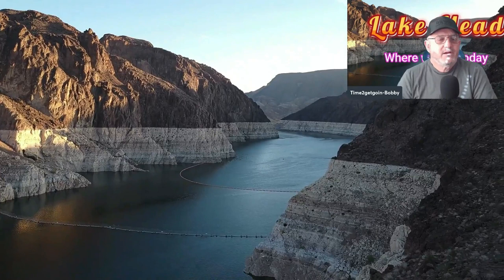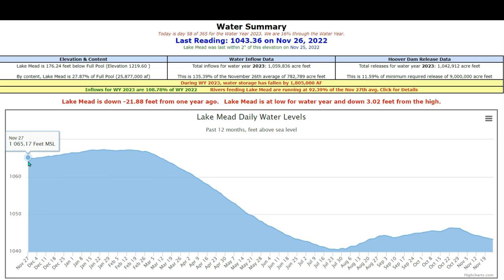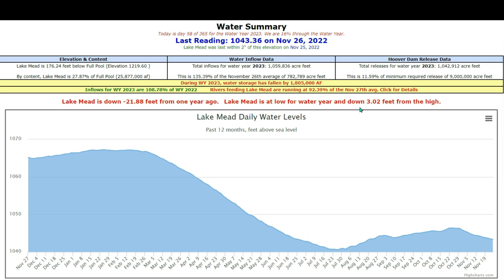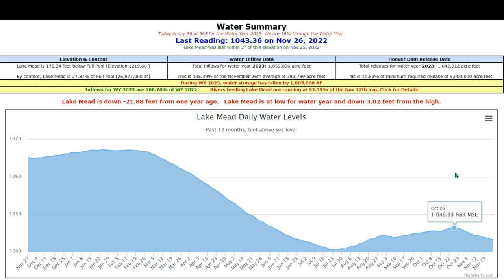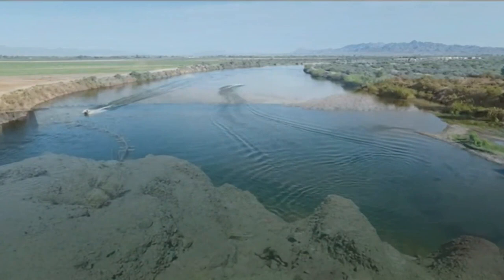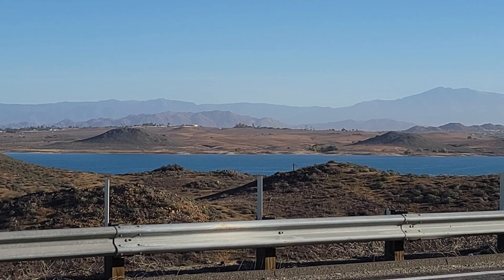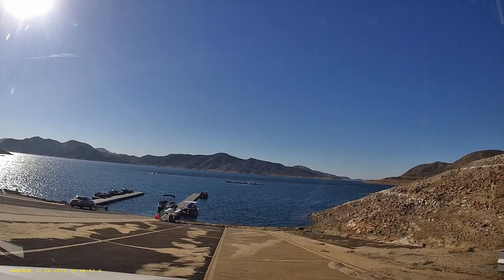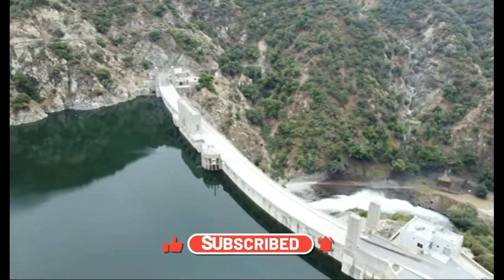Lake Mead Water Level Nov 22 HD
Lake Mead Water Level Nov 22 In this video I'll update the water level as of the end of November. I'll also share some more of where the water goes from Lake Mead. I'll identify 5 Lakes that the water is pumped to. Diamond Valley Lake, Lake Mathews, Skinner Lake, Lake Perris and Morris Reservoir. The largest lake of the group is Diamond Valley Lake and as you'll see in the video, it is also getting low as well. It doesn't cost anything.

2) This video is not associated with any company or producers mentioned on the video.
3) No intention to infringe on photos or audio used in this video.

📌BE RESPECTFUL, NO NEGATIVE OR POLITICAL VIEWS WILL BE ALLOWED. VIOLATORS WILL BE BLOCKED.